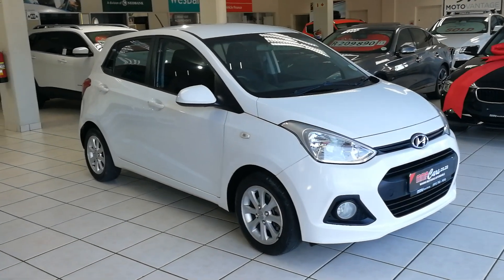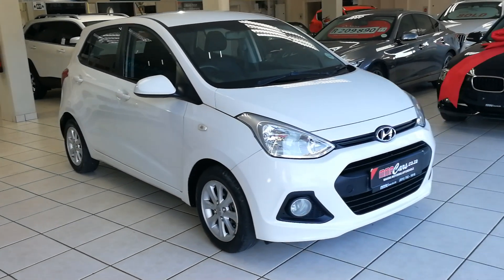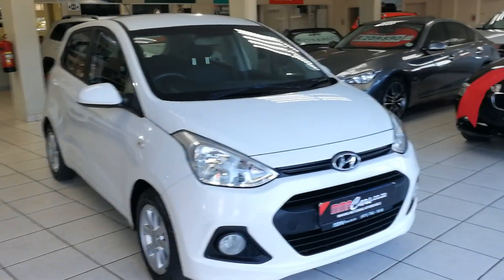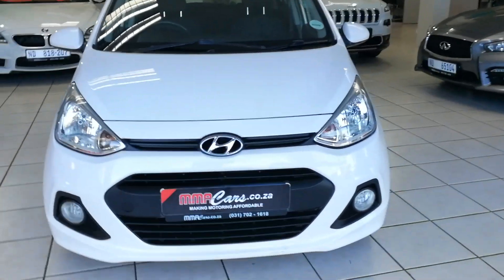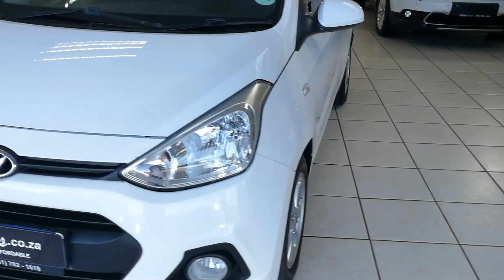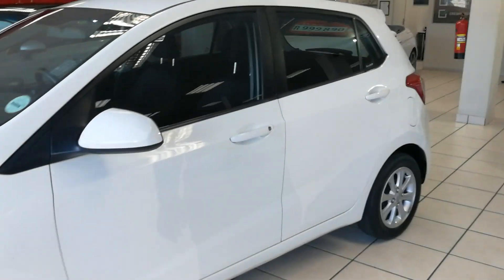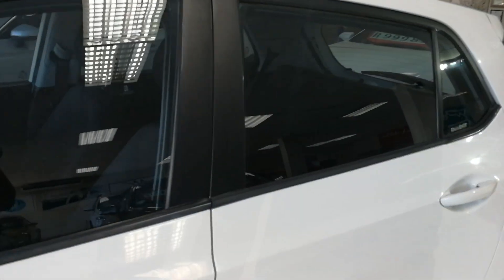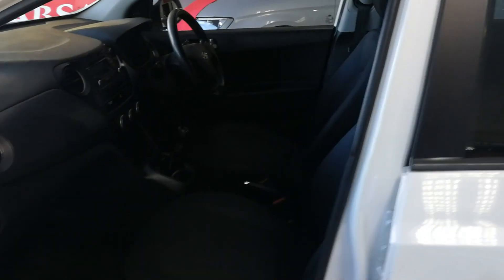2014 HYUNDAI I10 GRAND EDITION 1.25 MOTION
Speak to a Sales person NOW: Vincent: 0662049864 | Antoinette: 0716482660 | Calvin: 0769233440 | Yugen: 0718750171 | Yas: 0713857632